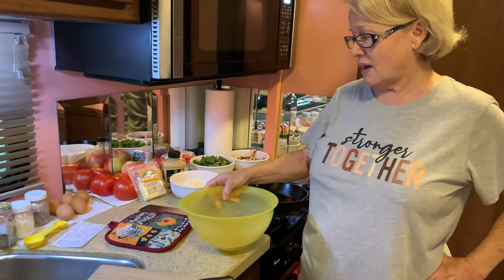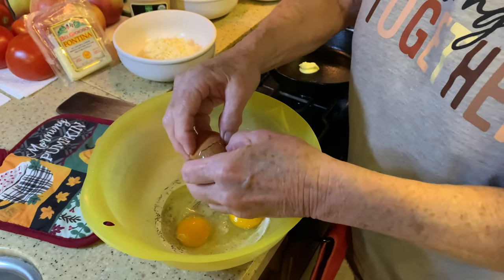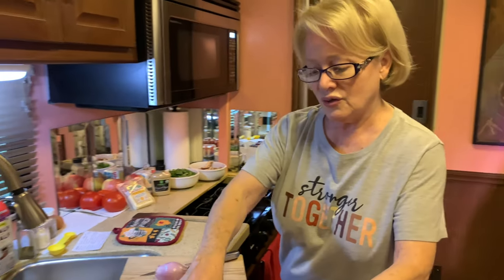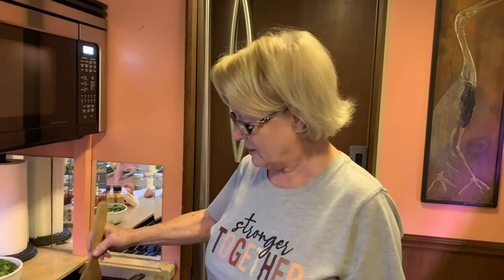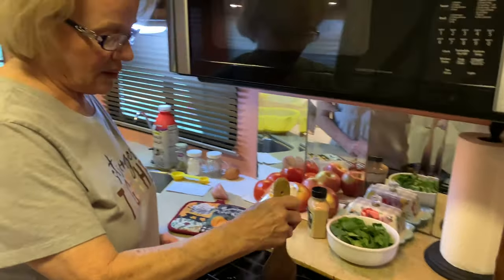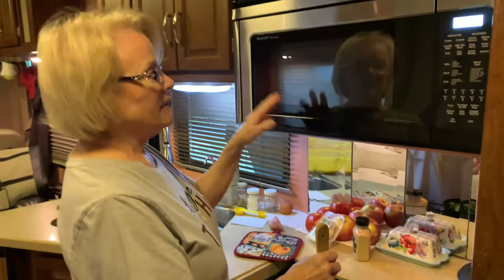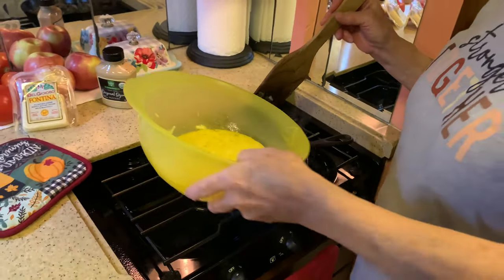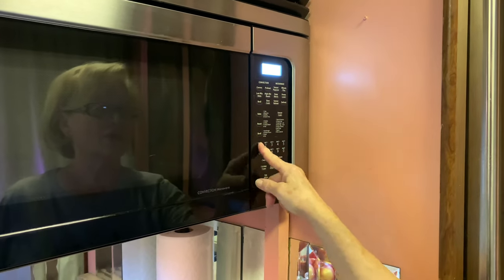RV Cooking Italian Frittata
RV Cooking with Cindy#RVCooking